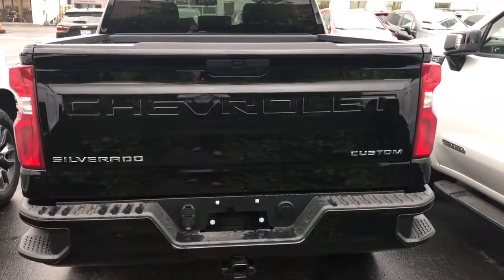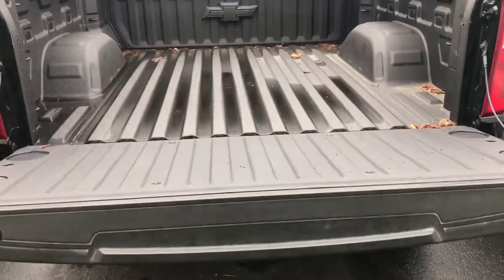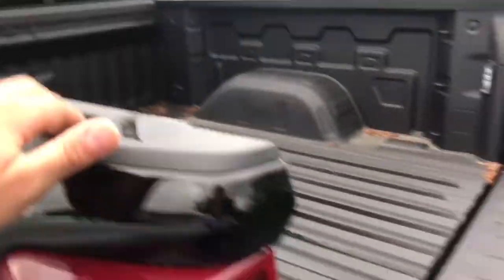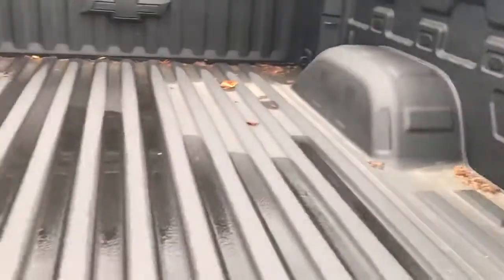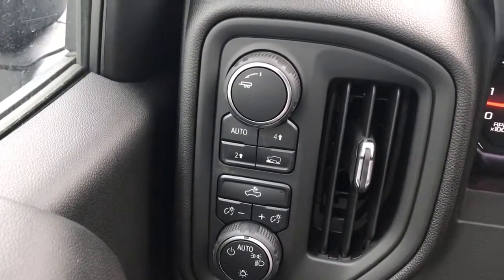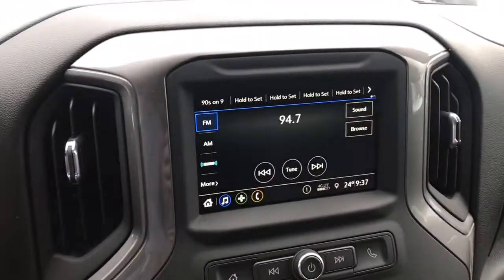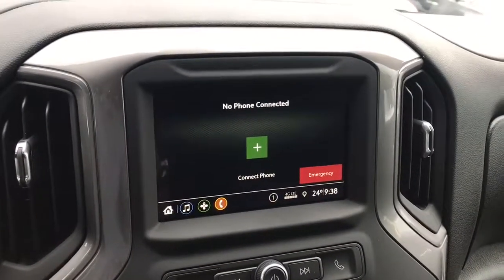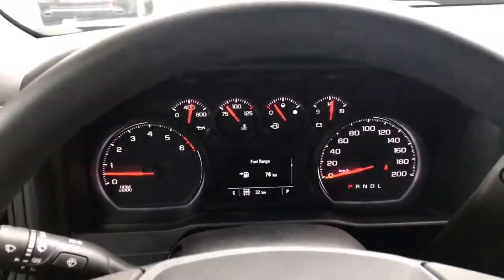2019 Silverado 1500 Custom - Bennett GM